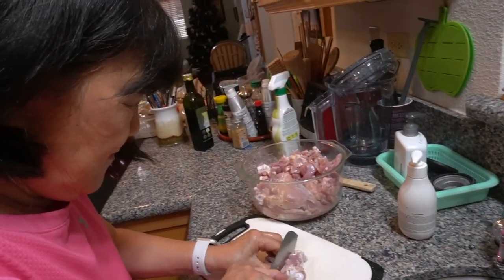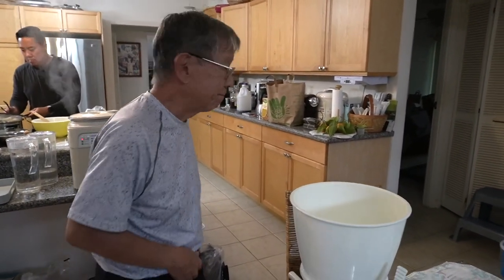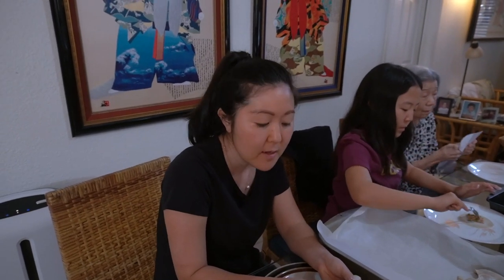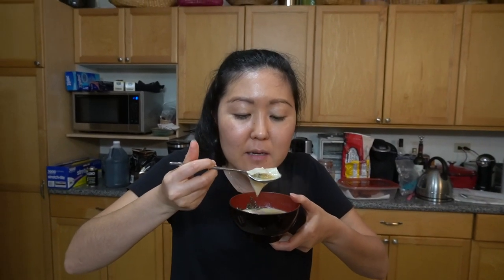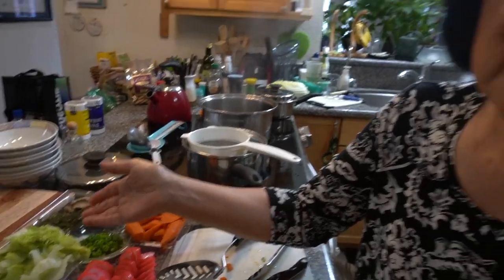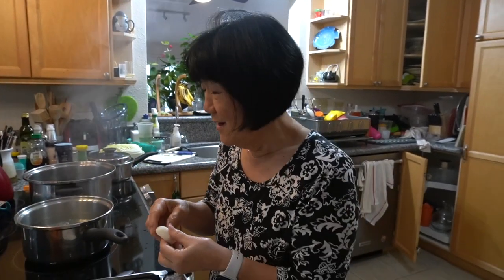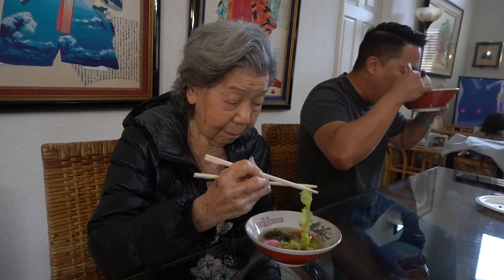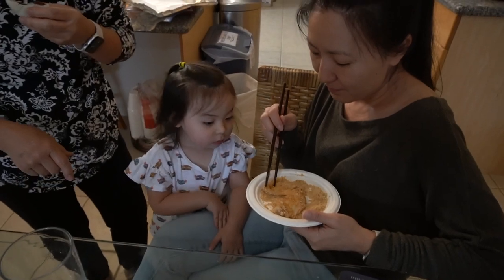Hawaii New Year's Family Traditions//Holidays in Hawaii Episode 5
Happy New Year!  Join us for our New Year's festivities including making mochi, mandoo, going to temple, and eating kinako mochi!
May your new year be filled with love, growth, change, and beautiful memories.  From our ohana to yours, happy new year!

Mochi Maker (This is not the one that we have... but Tiger is a good brand)

Kinako Powder